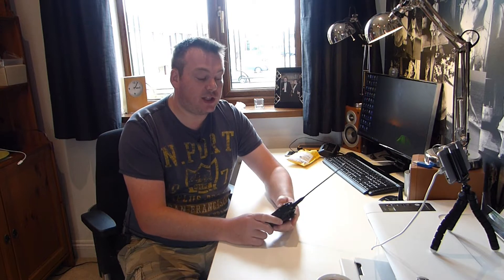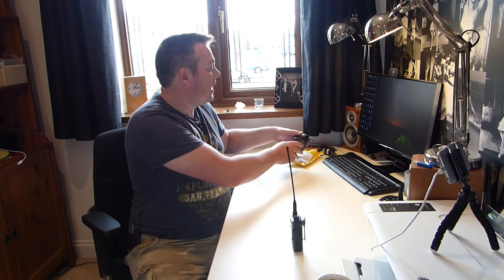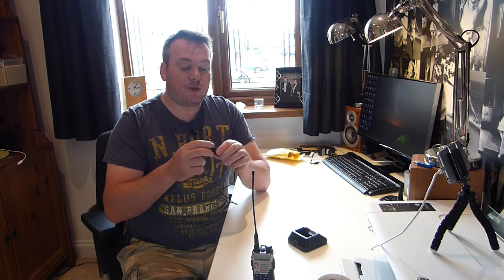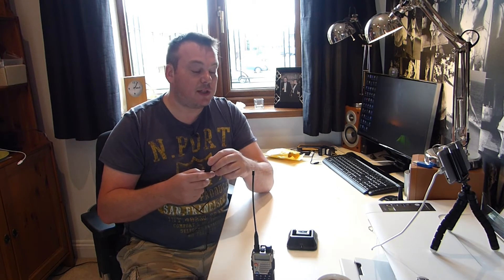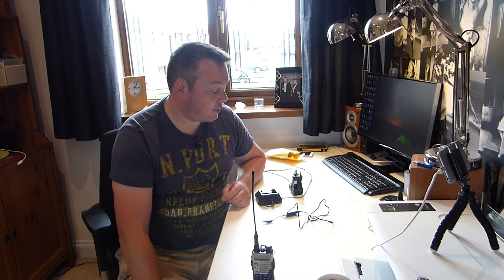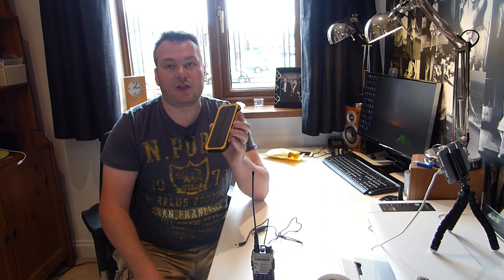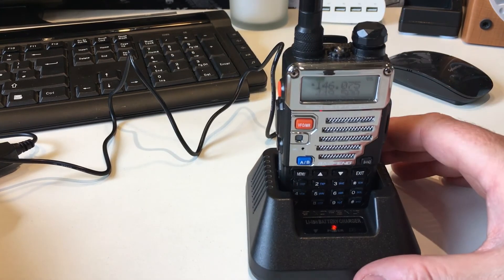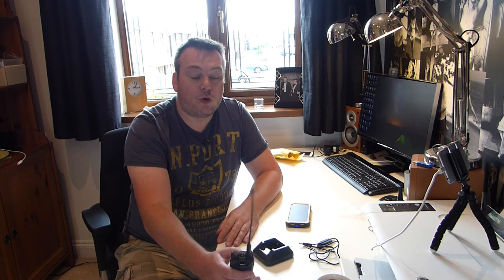BF UV5R USB charging lead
This video shows how the UV5R radio can be charged using a USB lead.  Safer and more suitable for potable use and  radio field days etc..